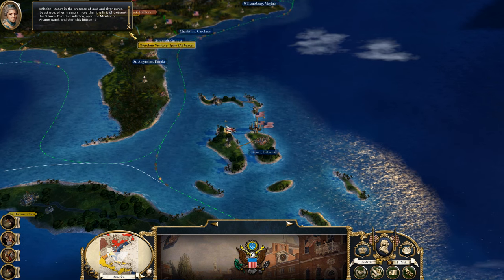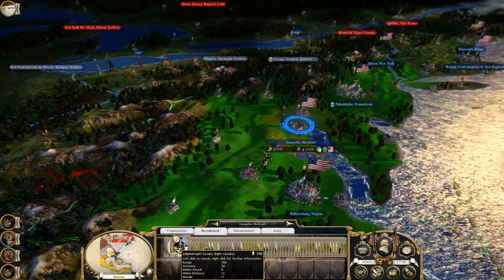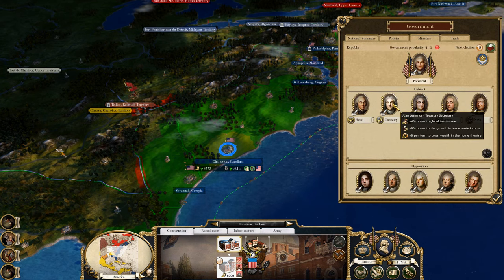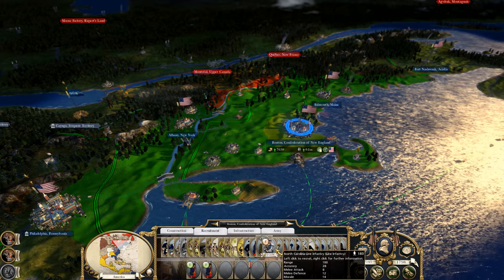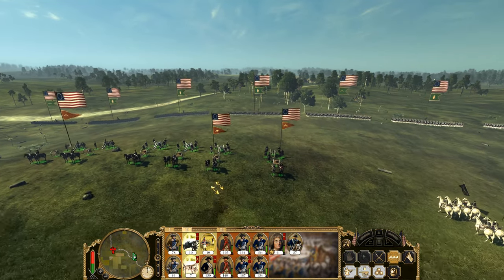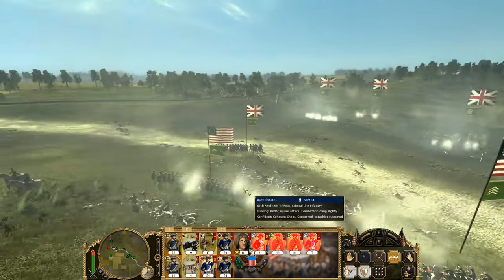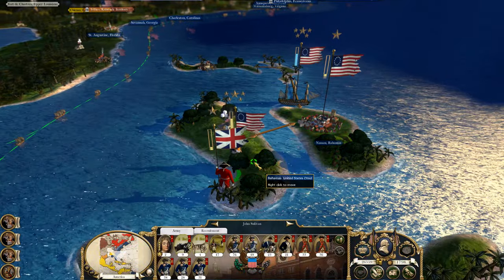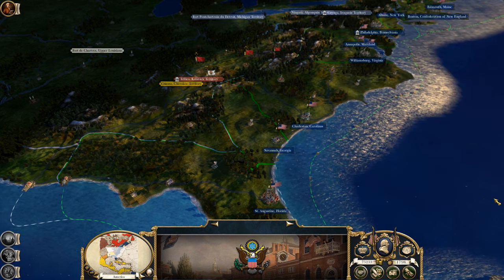Total War: Empire 2 Mod - United States #30 CARNAGE!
Accurate artillery wins the day.

My new favorite mod for Empire Total War, I hope you enjoy the series as much as I am.

I Plan on finishing this, so to get updates on new parts….